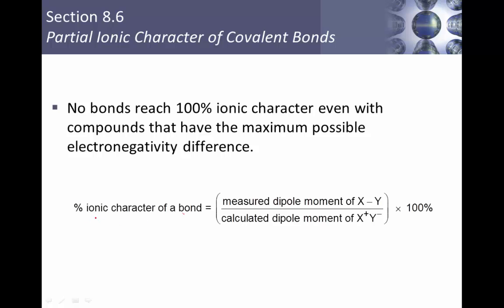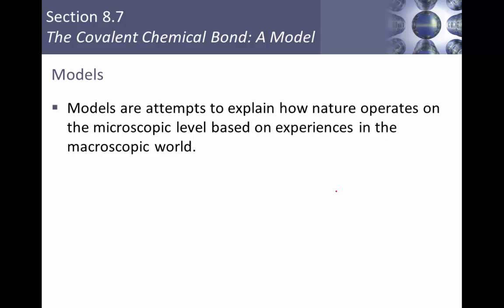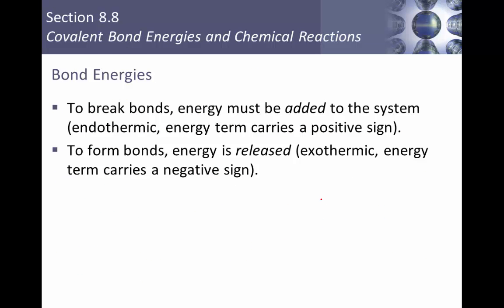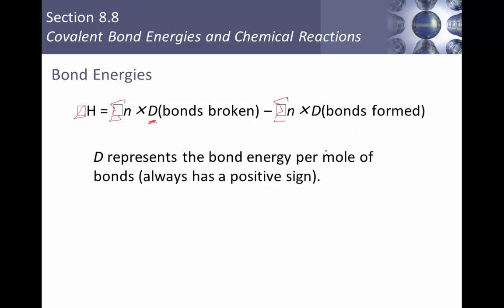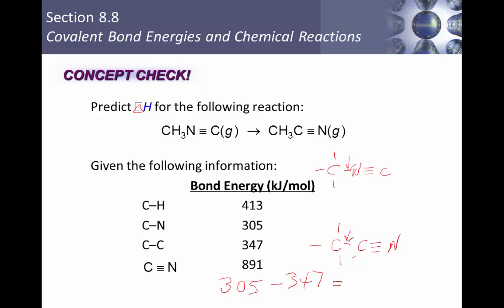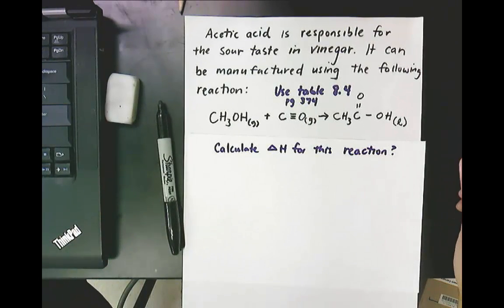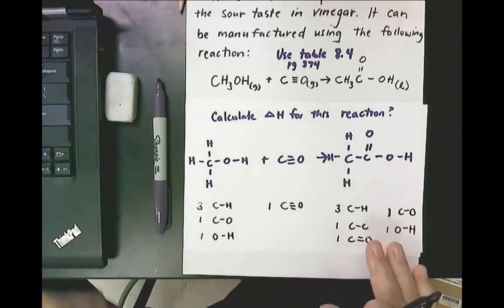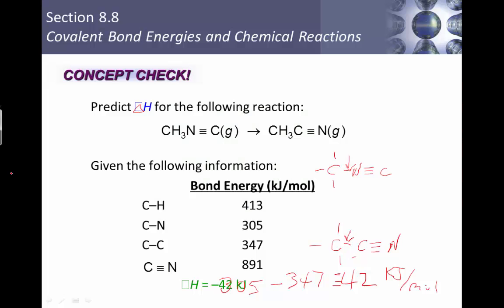Ionic character and bond energies 8.6-8.8